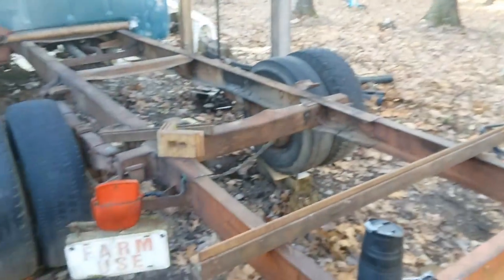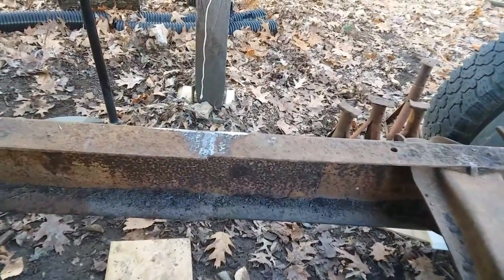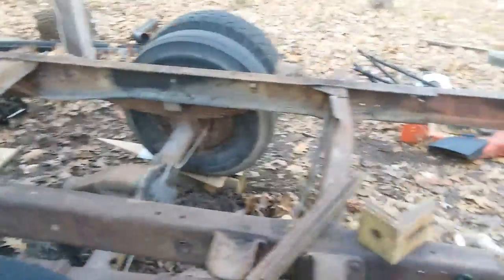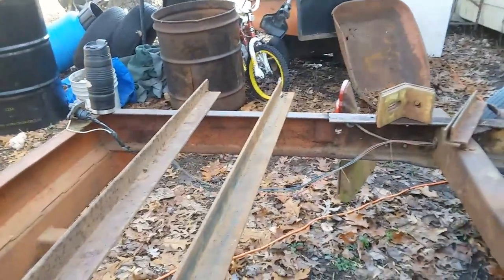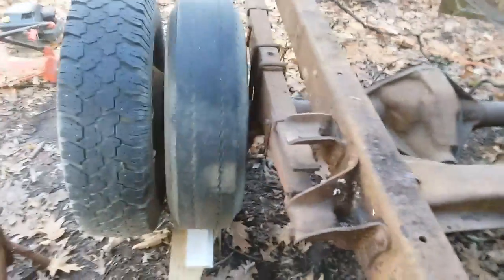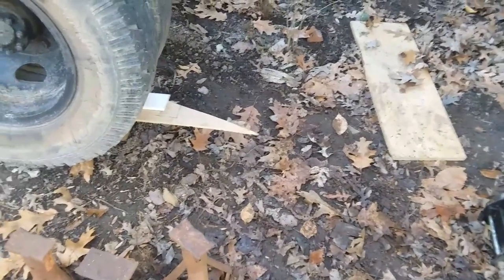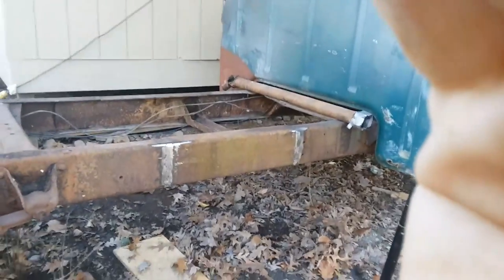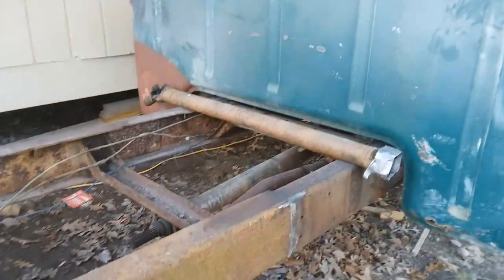Almost ready to cut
Prepping to shorten frame.